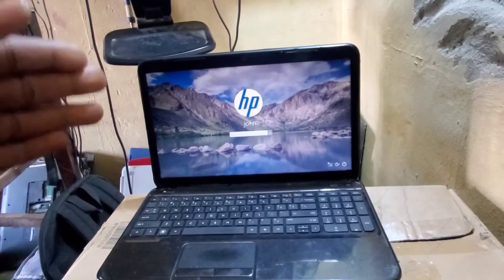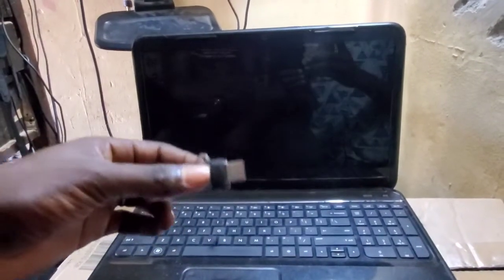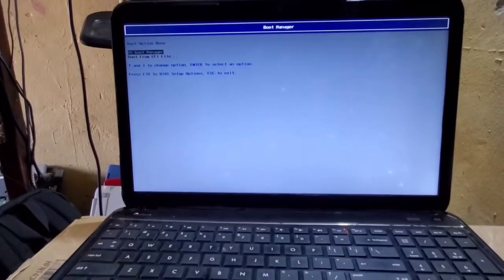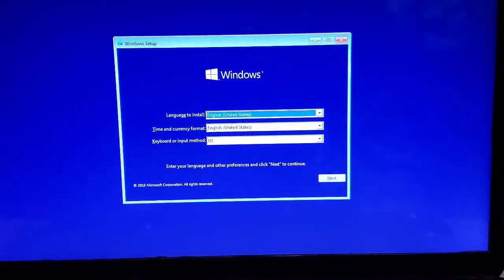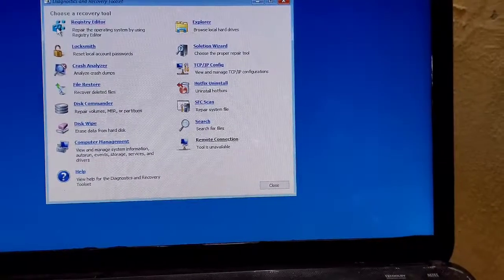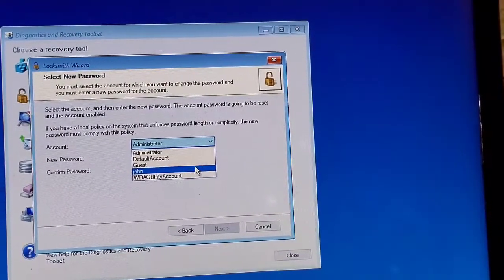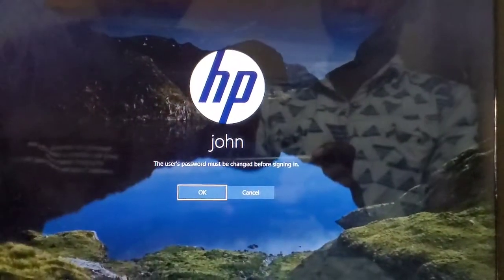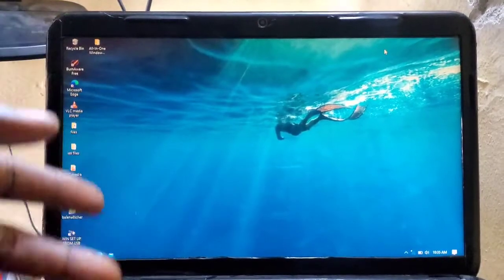how to remove windows 10 user password for free, without deleting files and apps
how to remove windows 10,8 and 7 password for free